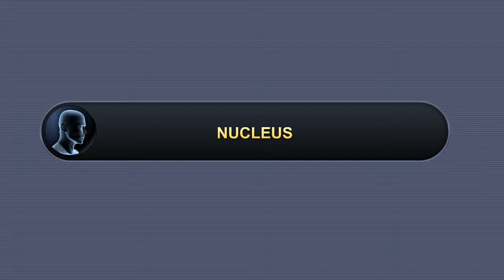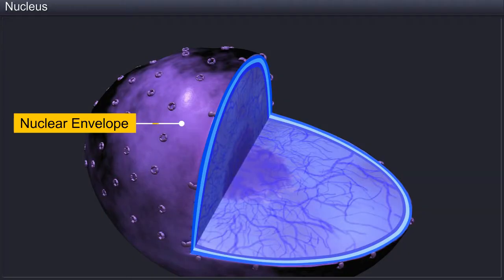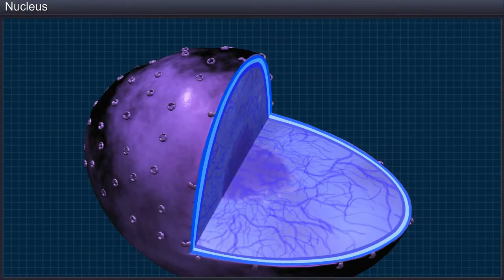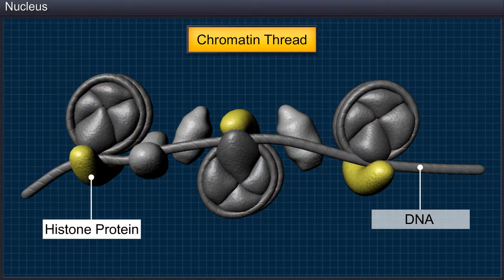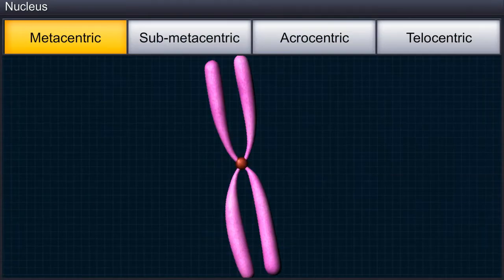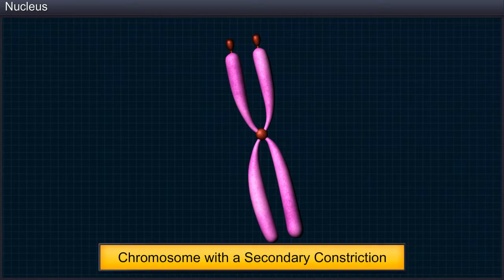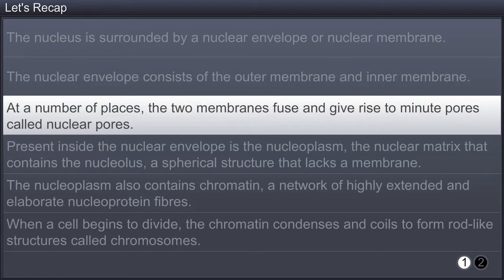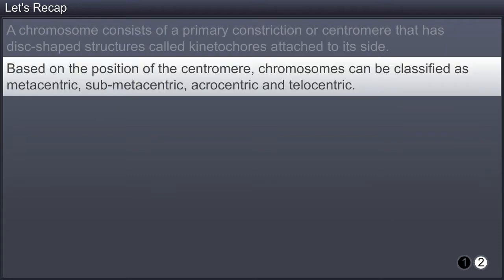TeachNext | CBSE Grade 11 | Biology | Nucleus